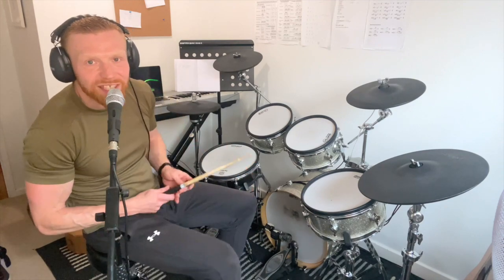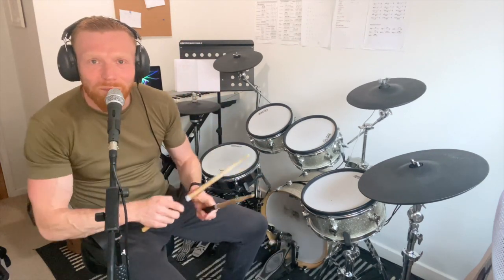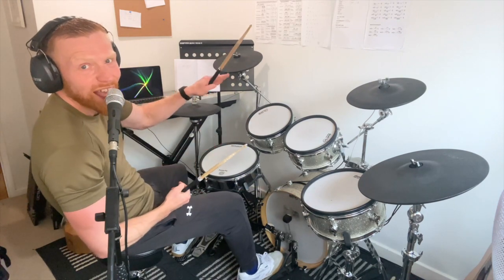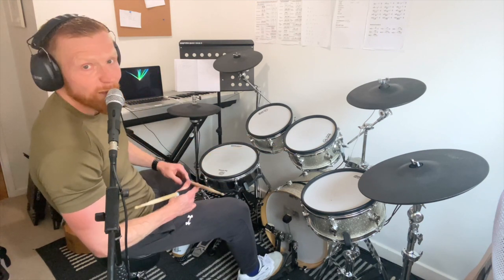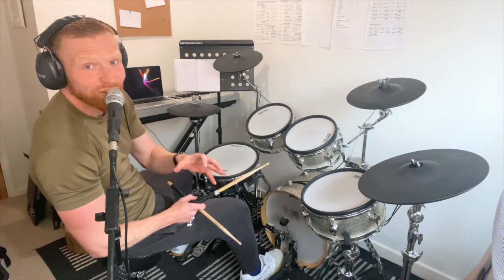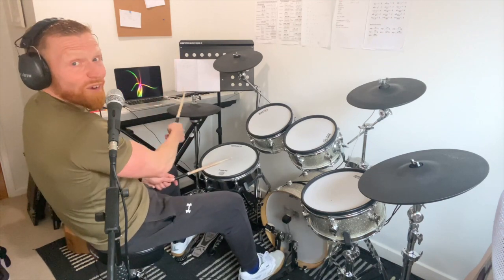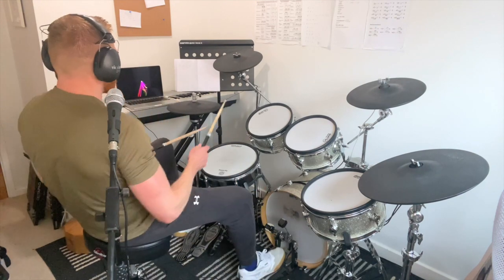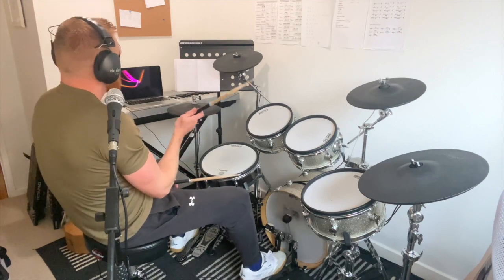Cool, Funky Ghost Note Groove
Shoutout to channel member Rob and many others who asked about this!